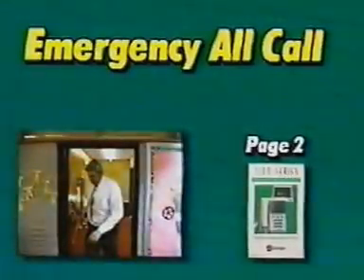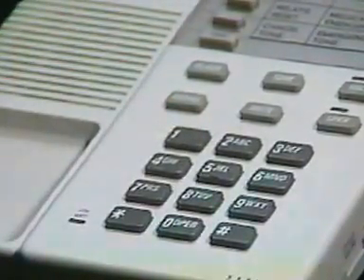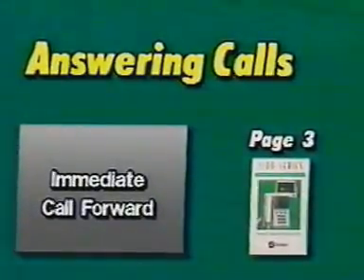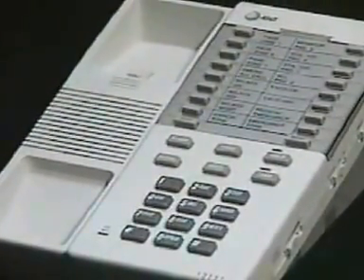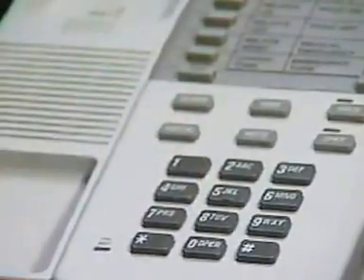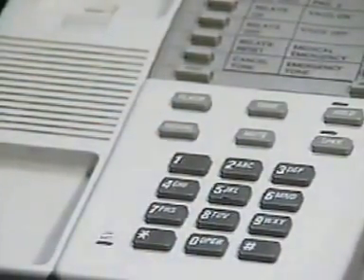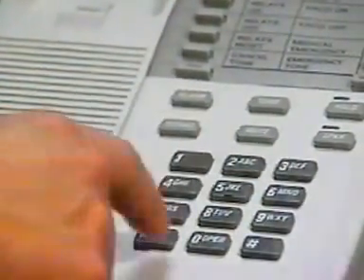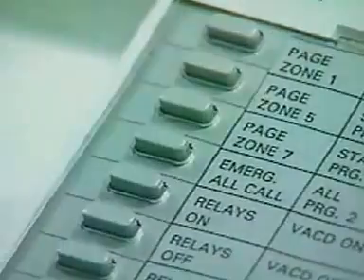Simplex 5100 Operation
Basic system operation of the System 5100 series Building Communications System admin telephone